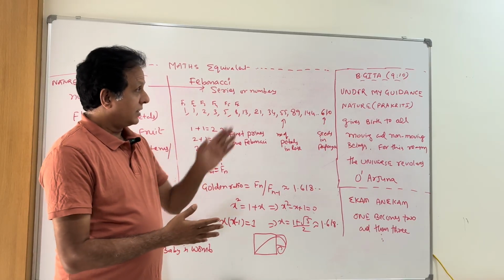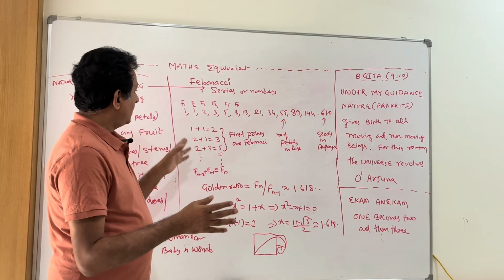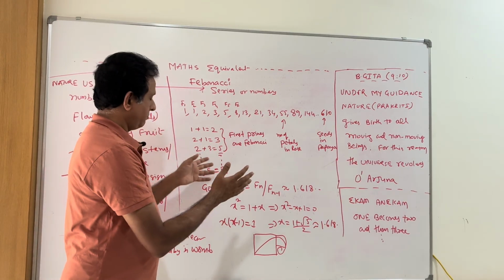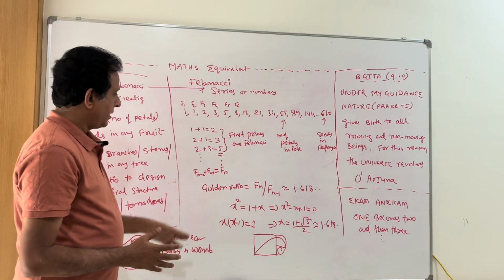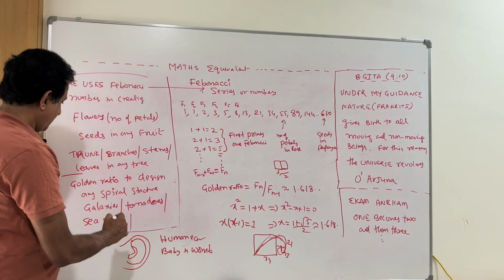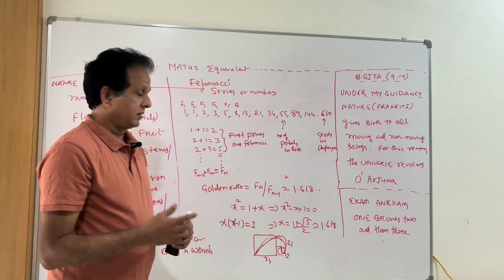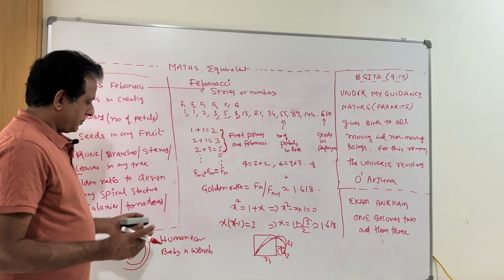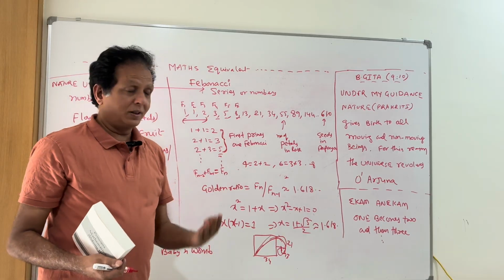Febonacci numbers and golden ratio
Nature uses febonacci numbers to optimize the number of petals in a flower or leaves in tree or seeds in any fruit

Lord Krishna reveals the secret in Gita (10th Sloka in 9th chapter)  about Nature possessing intelligence which can follow Febonacci rule